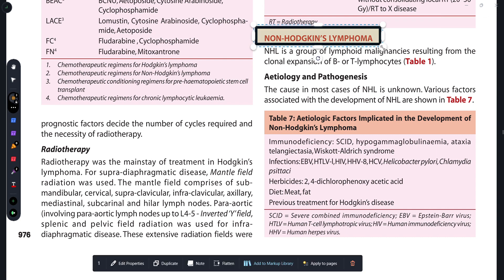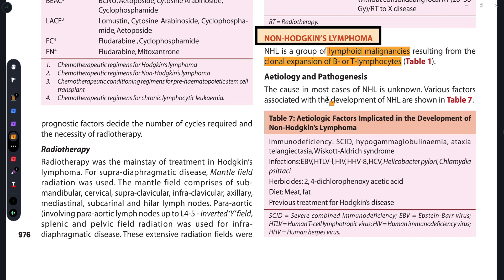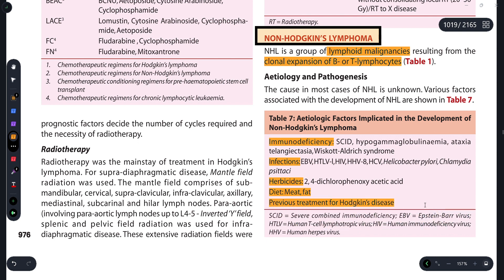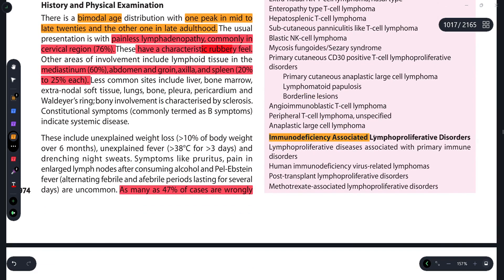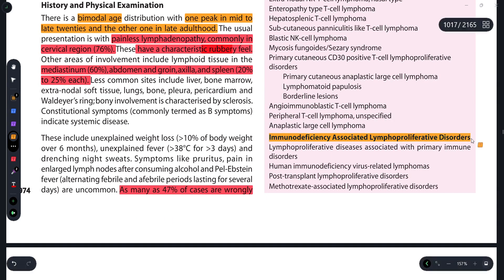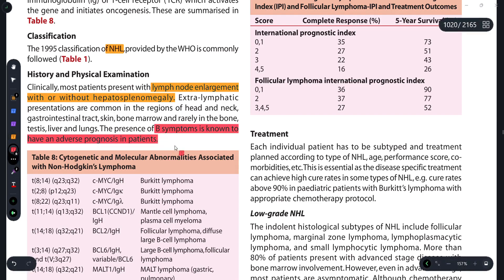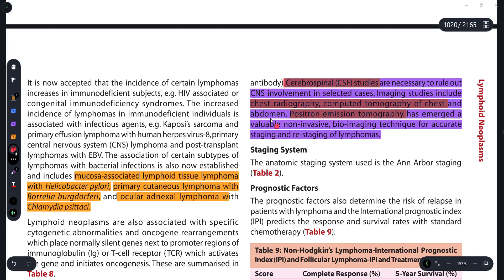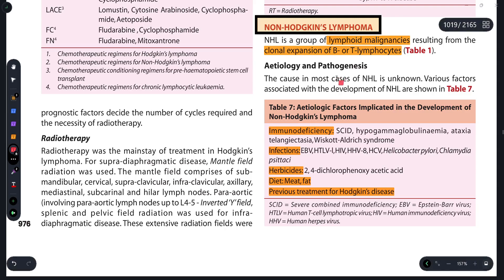||NON HODGKIN'S LYMPHOMA-PM LECTURE|| Definition,Causes, Symptoms,Diagnosis,Management, Treatment